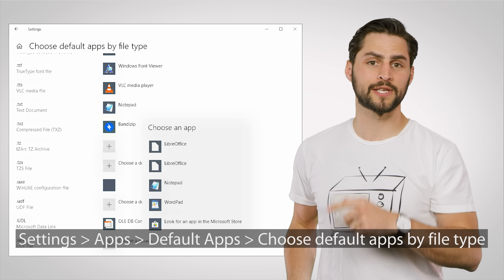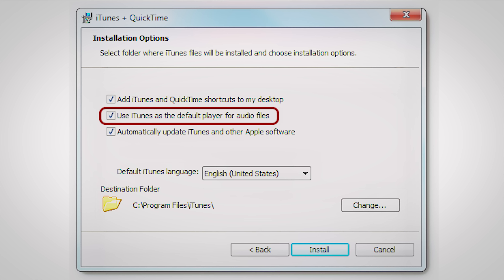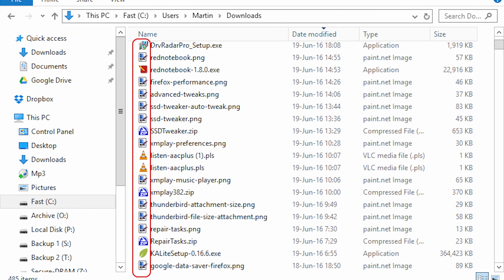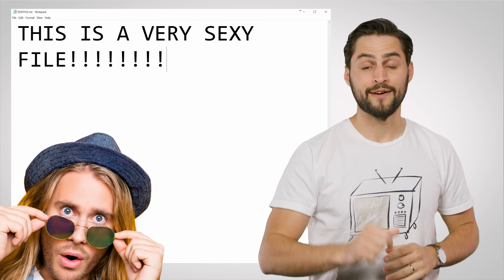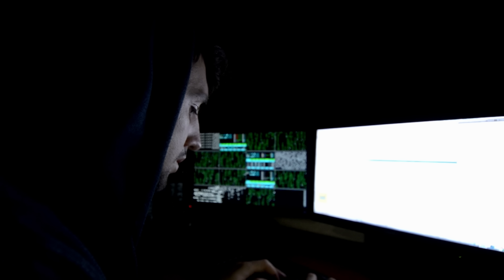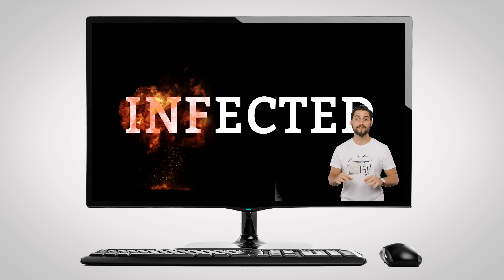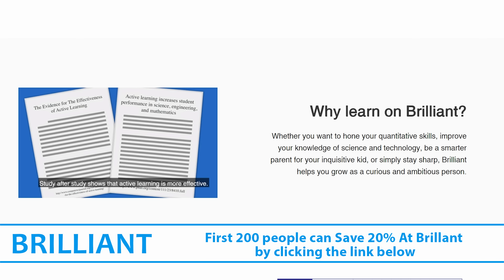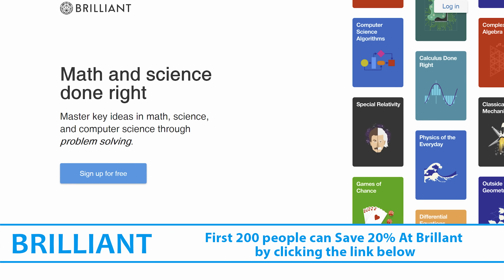The Windows Feature You SHOULDN'T Ignore - File Extensions Explained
Why are file extensions such a crucial Windows feature?